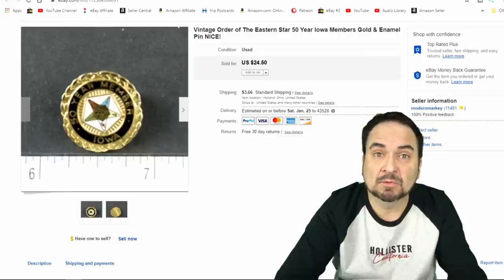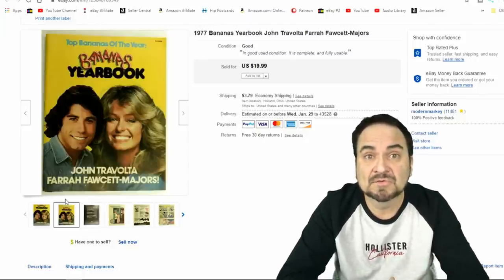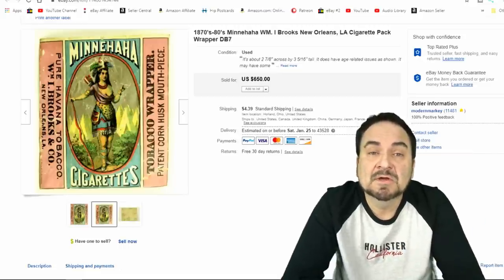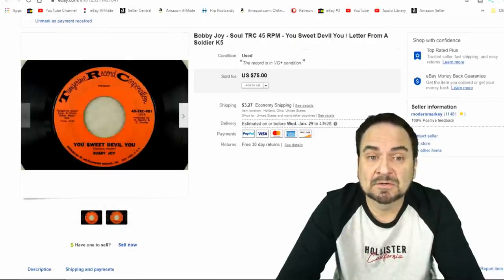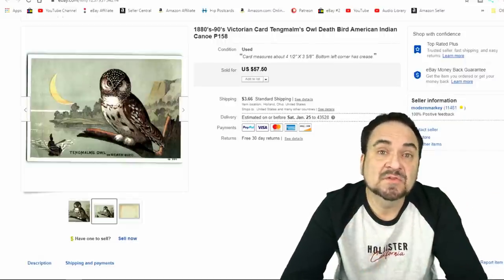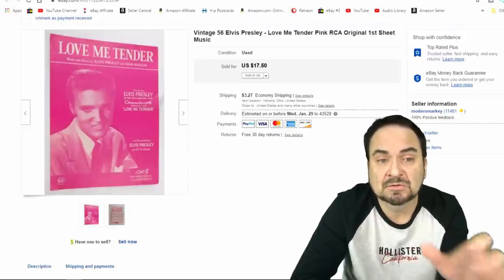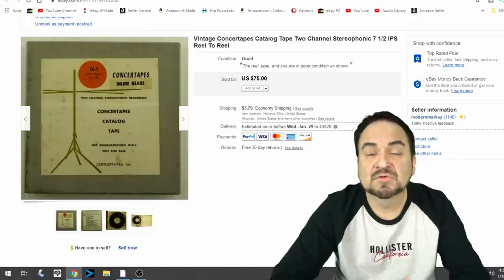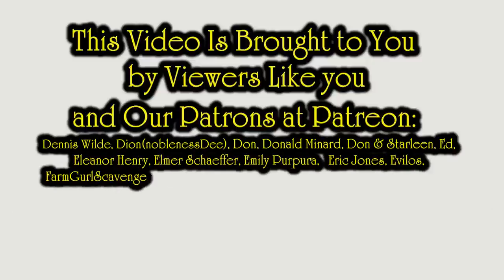We Make Big Money Selling These On eBay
We'll show you some cool vintage items that we sell for huge profits all the time on eBay. We make a full time income selling these items every day of the year.

Some of the Mailing Supplies We Use:
2" Table Top Tape Dispenser
2” Tape For Dispenser Above
6" X 9" poly mailing bags
10” X 14” & Larger Poly Mailing Bags